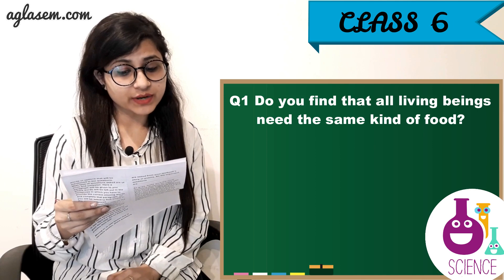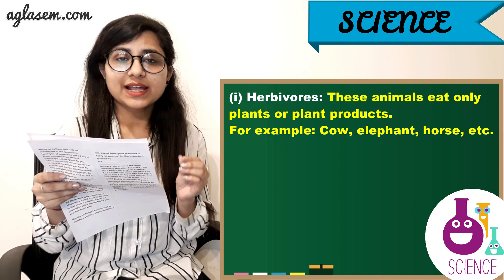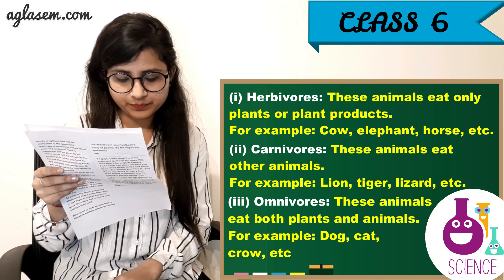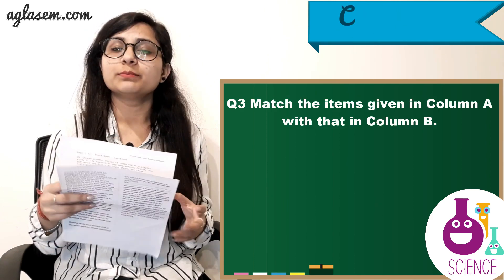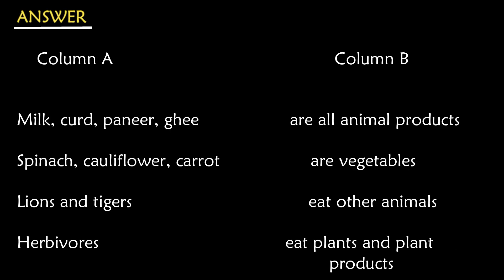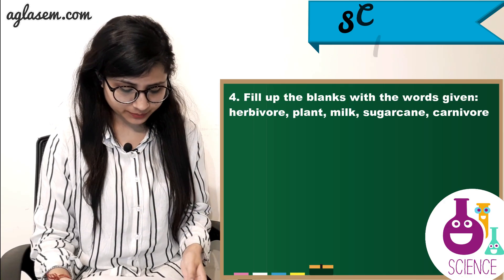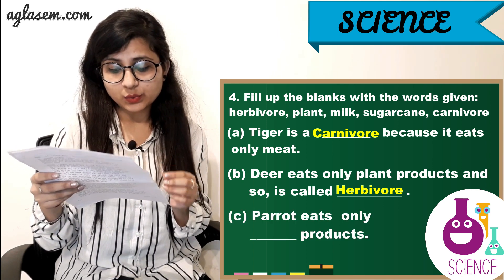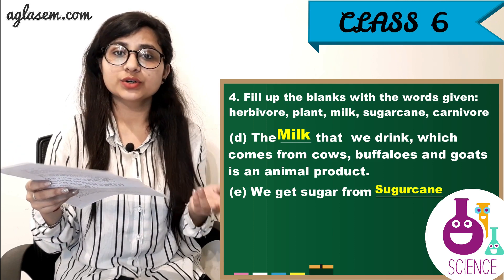NCERT Solutions Class 6 SCIENCE Chapter 1: Food: Where Does It Come From? | Aglasem Schools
SCIENCE NCERT Chapter 1 - Food: Where Does It Come From?.

This video includes the detailed solutions of Class 6 SCIENCE Textbook Chapter 1 Food: Where Does It Come From?. It includes solutions to all the exercises given the NCERT textbook prescribed by CBSE. The questions answers for the class 6 SCIENCE NCERT textbook have been provided in order to help the students understand the subject better.

Give the Chapter a complete Read to understand it better. Check out the video for the complete NCERT Solutions for SCIENCE